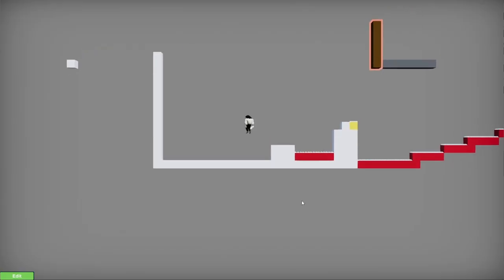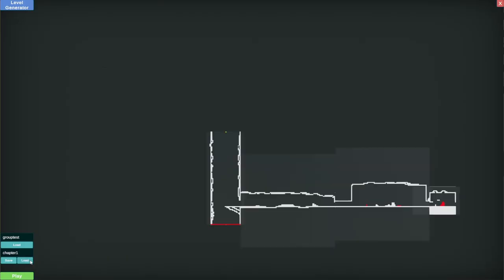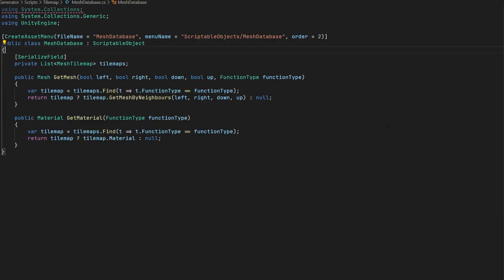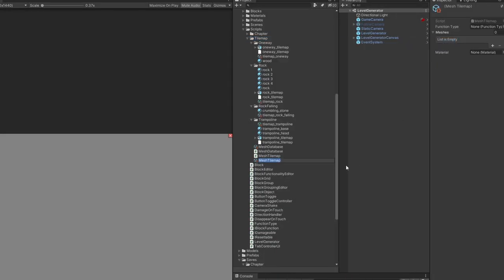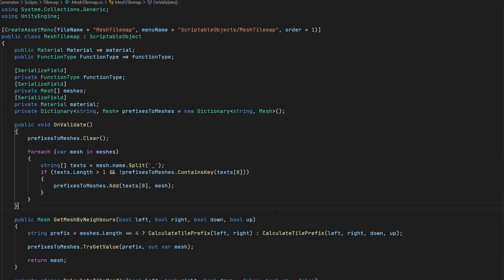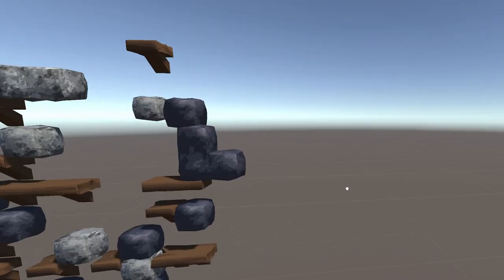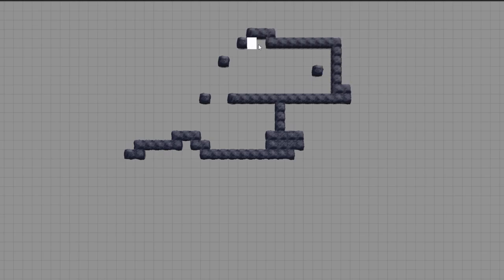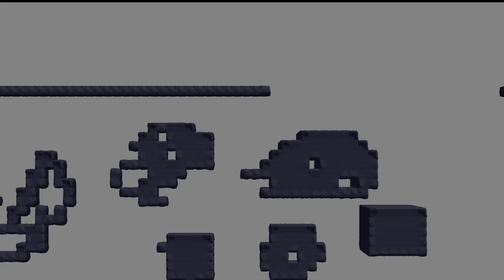This Is My Level Generator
This is a summary of the level generator that I've made for my game. It's far from perfect, but still very useful.